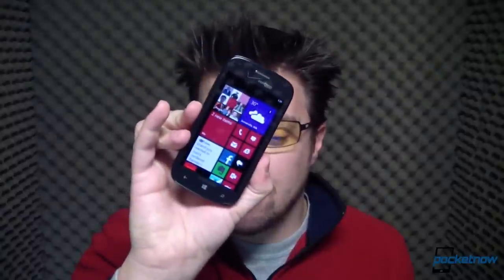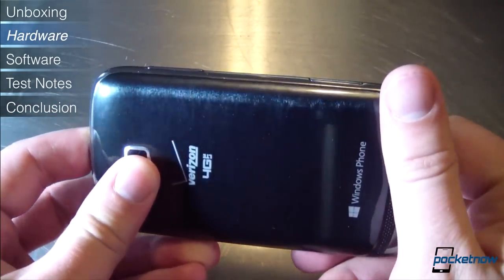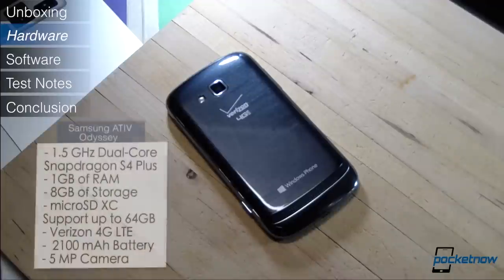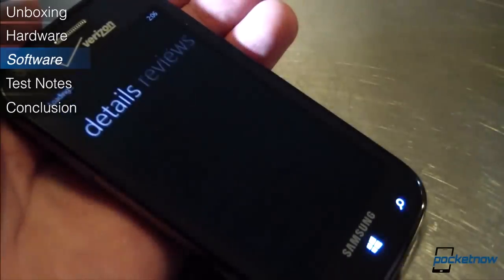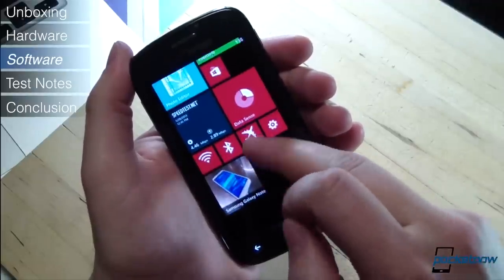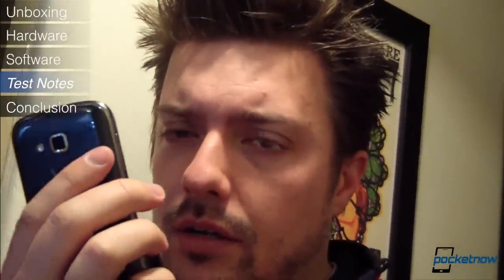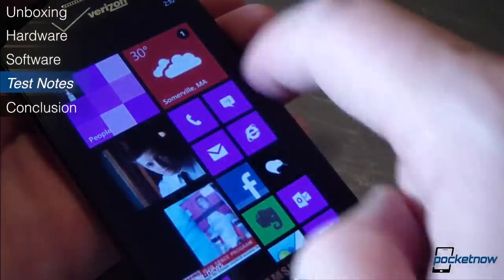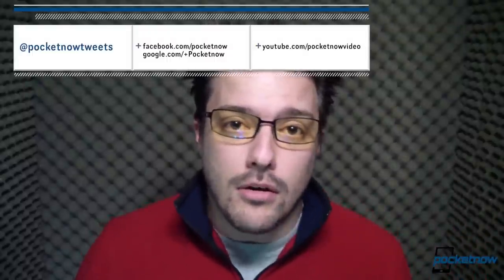Samsung ATIV Odyssey Review | Pocketnow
So far, the first month of 2013 has showed us a Samsung much less bombastic than the company we came to know as the king of high-profile mobile unveilings in 2012. While it's no doubt got a surprise or two up its sleeve for MWC next month, it appears that the company lacked either the inclination or the ability to wow us with its first Windows Phone 8 device for the United States. Despite its flashy moniker, the ATIV Odyssey for Verizon Wireless is very much a middle-of-the-road smartphone, in nearly every sense. Is there anything here to make the Odyssey stand out from the growing legion of mid-range Windows Phone devices? We've got a hot steamy helping of review videos and pretty words to help you find out, so scale the jump and dive in.